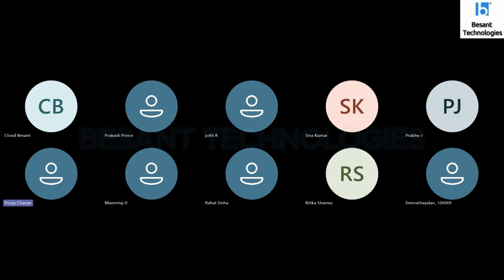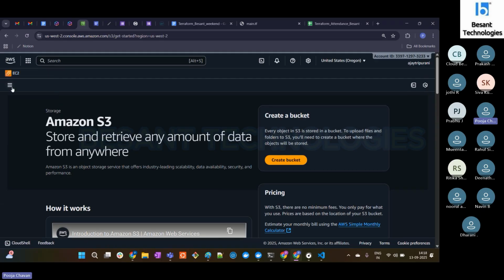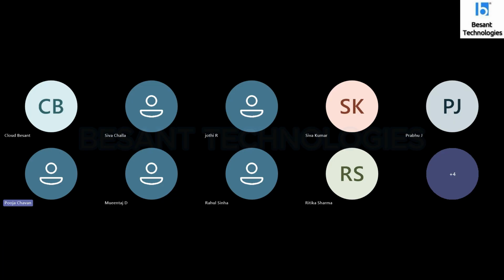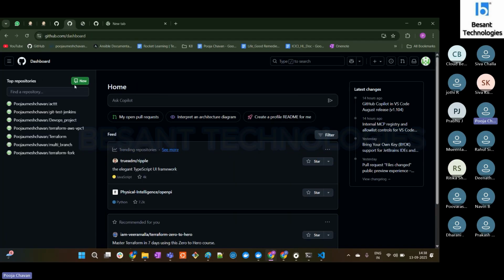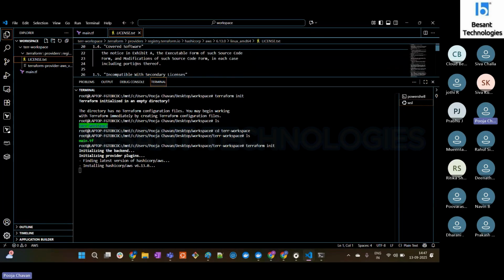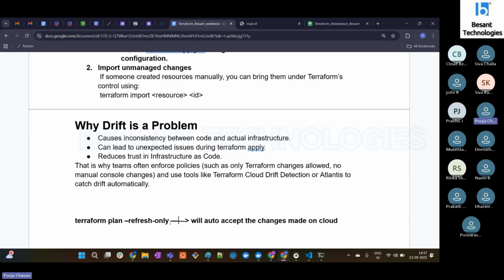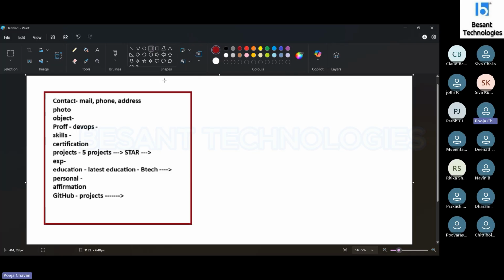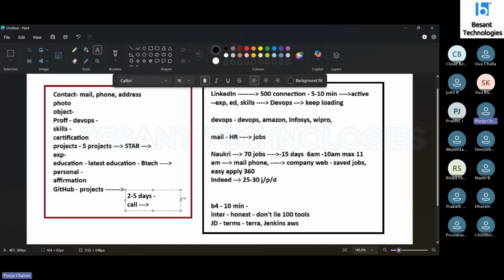Terraform Remote State | State Locking with S3 & DynamoDB | Terraform Tutorial | Besant Technologies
Welcome to Besant Technologies! 👨‍💻
In this tutorial, you’ll learn how to configure Terraform Remote State using Amazon S3 and enable State Locking with DynamoDB. This setup ensures consistency, collaboration, and safe infrastructure automation in a team environment.

🔑 What You’ll Learn in this Video:
✔️ Why Terraform Remote State is important
✔️ How to configure an S3 bucket for state storage
✔️ Setting up DynamoDB for state locking
✔️ Avoiding conflicts in a team environment
✔️ Best practices for Terraform state management

💡 Perfect for Cloud Engineers, DevOps Engineers, and Students who are working on AWS Infrastructure Automation.

✅ Government-Recognized Certifications